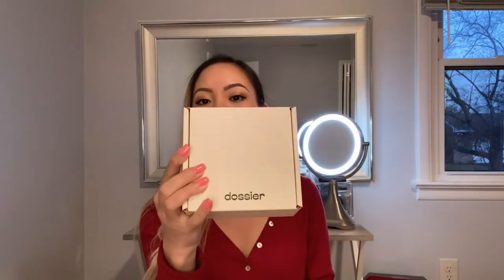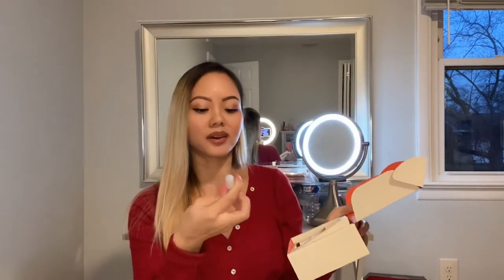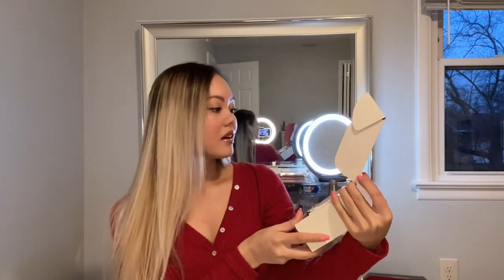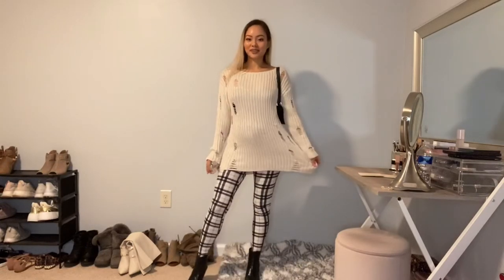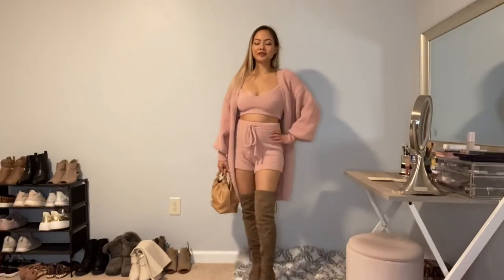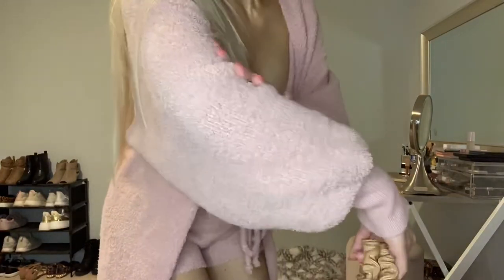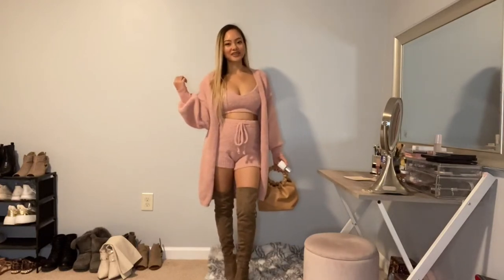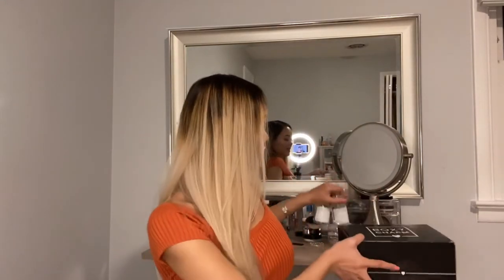Dossier | GRWM Pretty Fall Fashion 2020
Happy Holidays lovelies! It's time to make a smart choice when it comes to your perfumes! Dossier offers the right choices of fragrance that's vegan, cruelty-free products with 100% clean ingredients! Don't wait! Love Y'ALL!
~XOXO!

Dossier Instagram: @dossier.perfumes

♥ Dossier Scents ♥

0:38 Fruity Magnolia

2:20 Oriental Lavender

xoxo
jessie